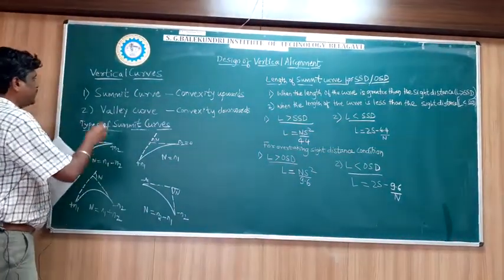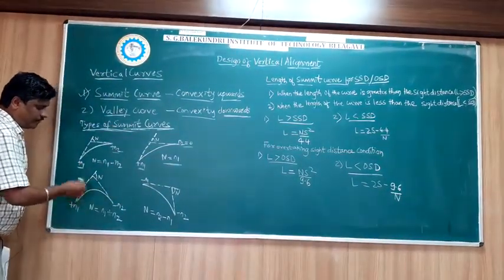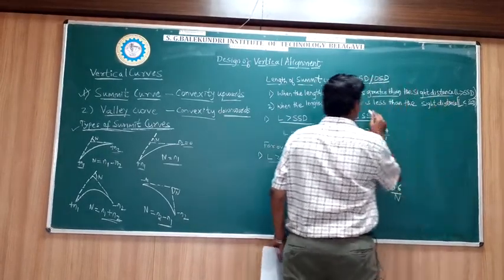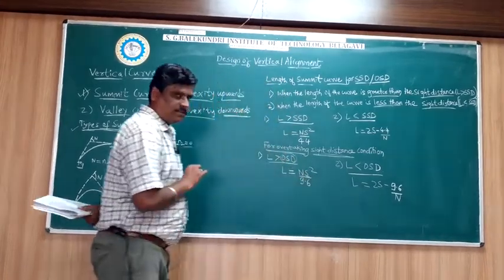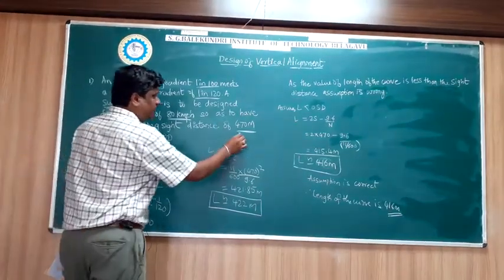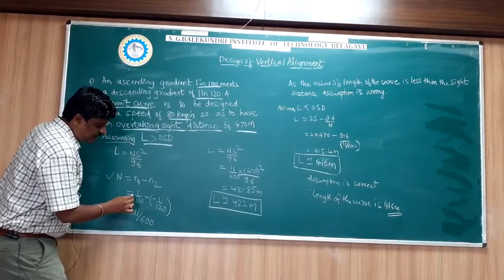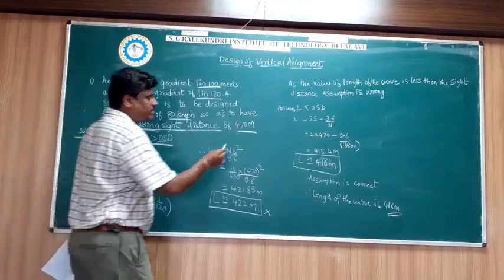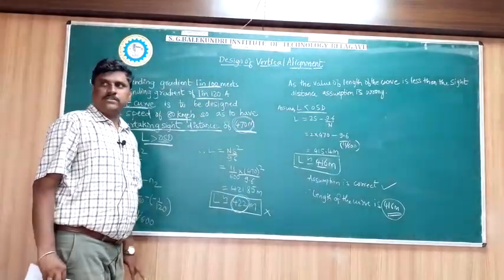Design of Vertical Alignment Summit Curve